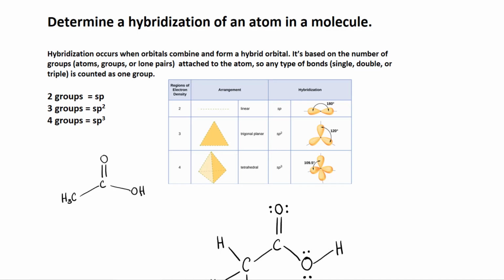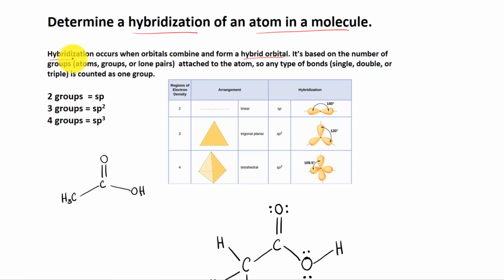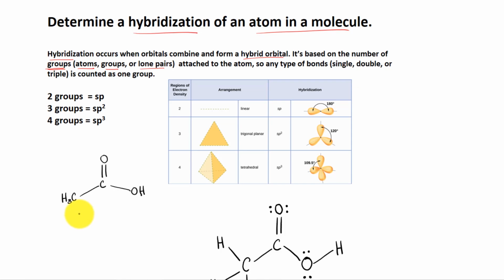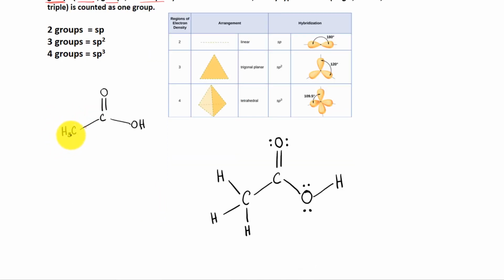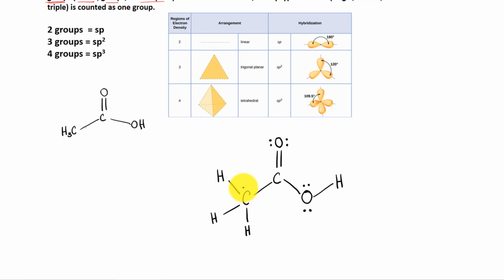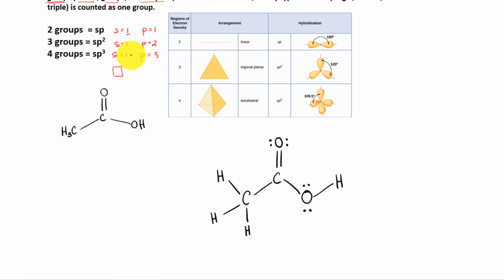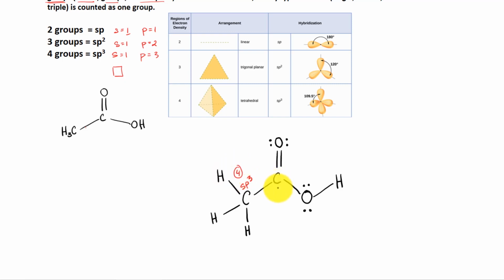Determine hybridization of an atom in a molecule